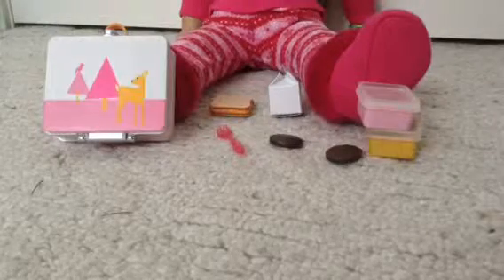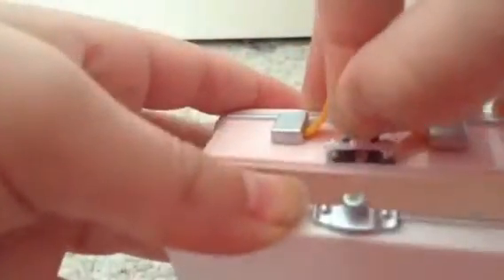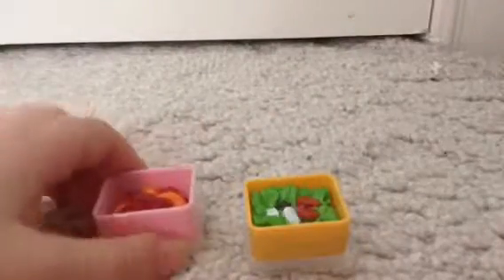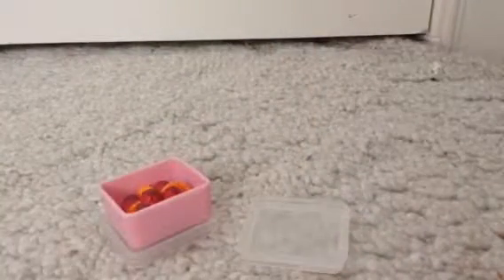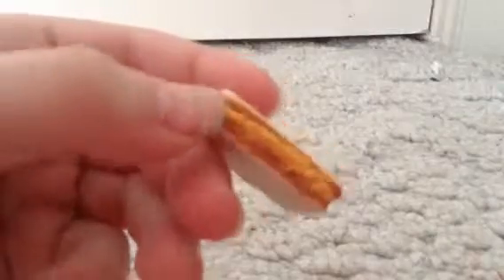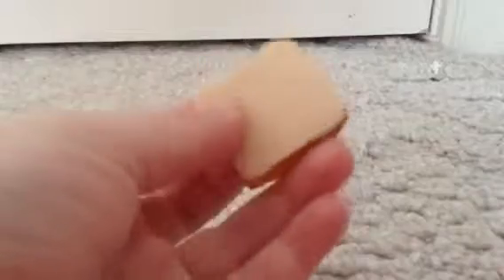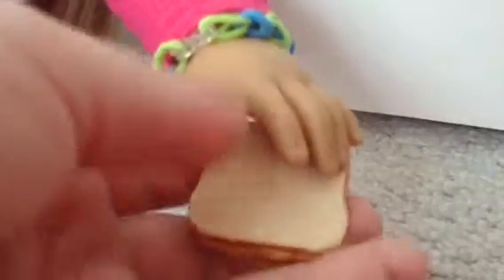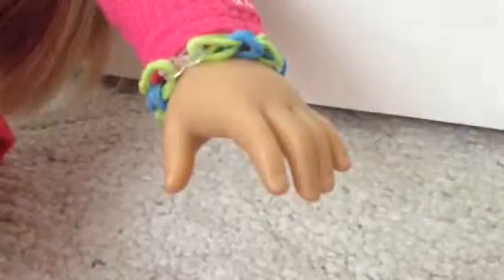All in the box OR review